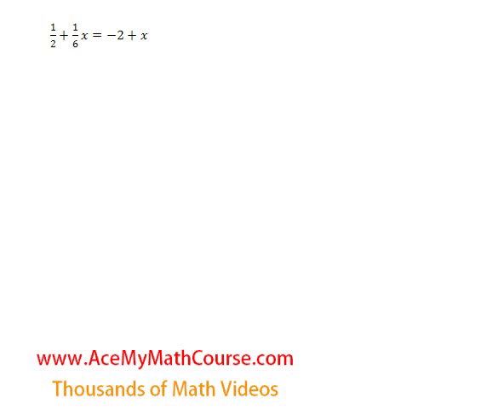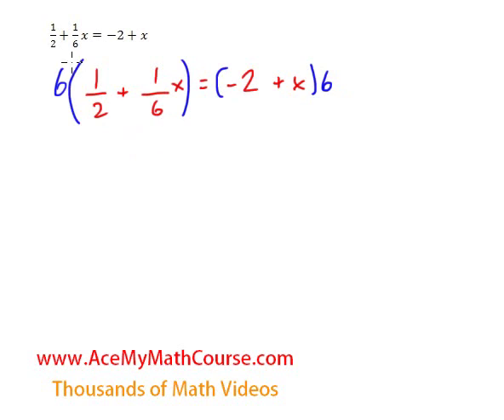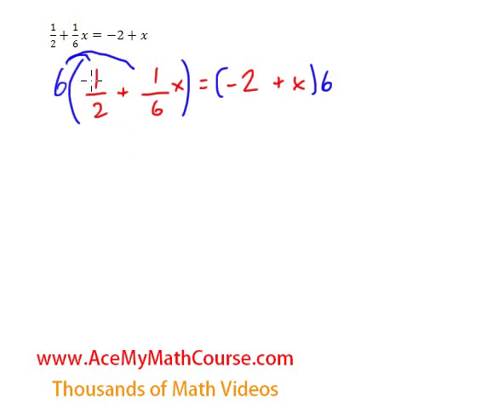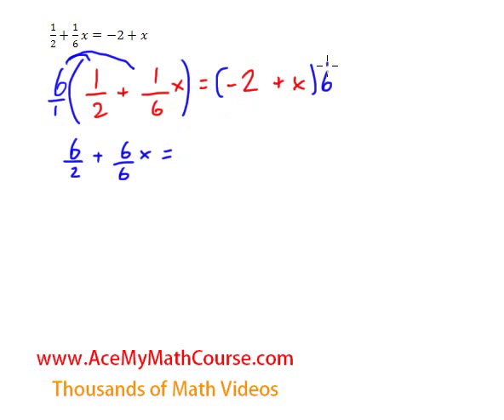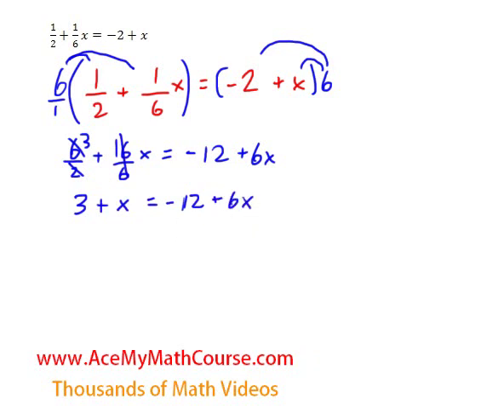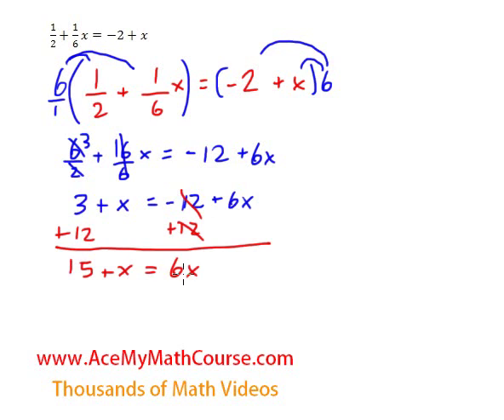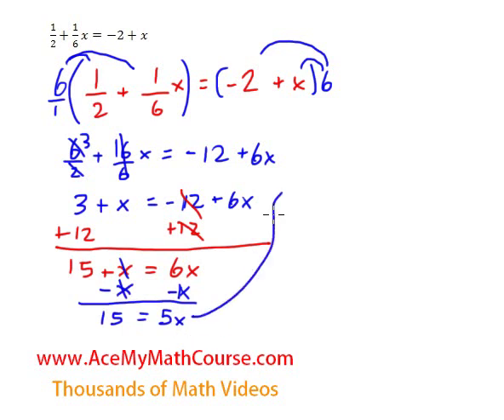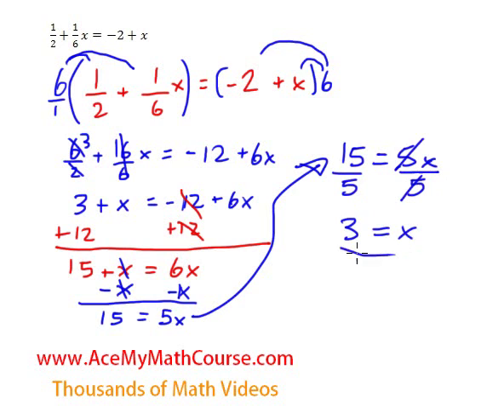Equations (Variables on Both Sides with Fractions) - Quick Explanation!